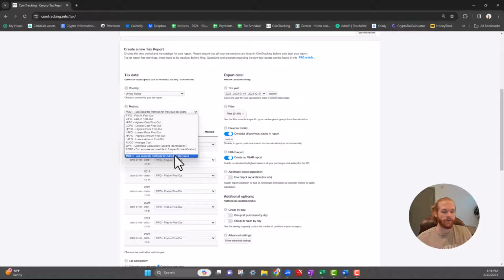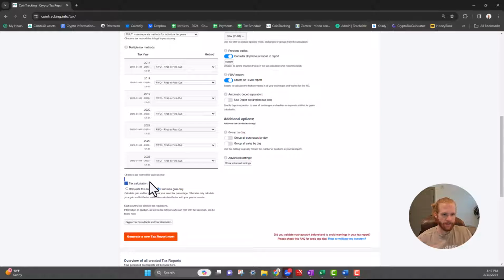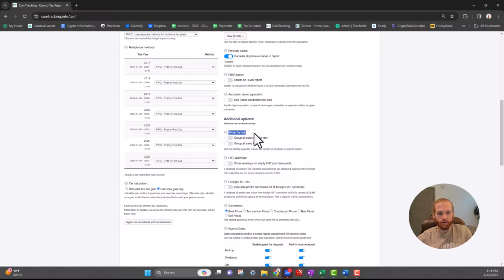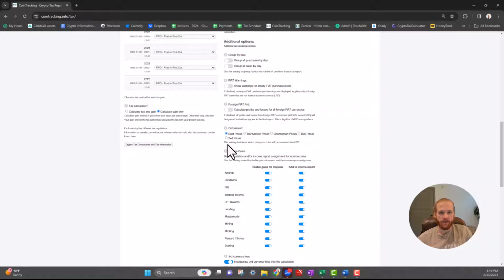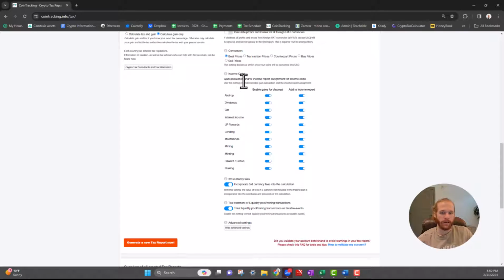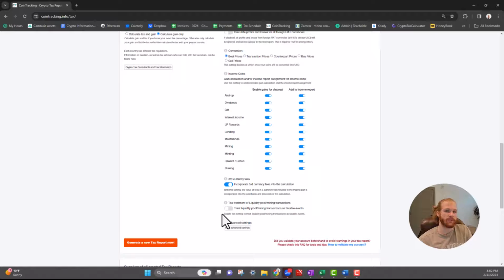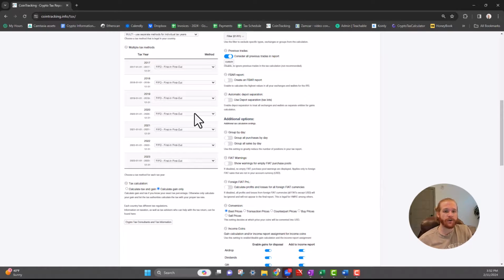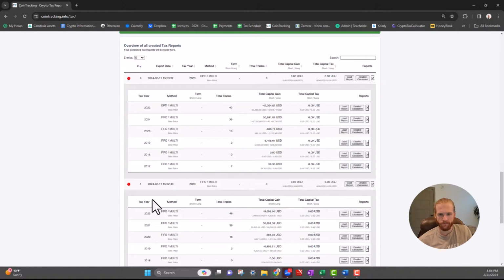How To Pull a Final Crypto Tax Report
There are many different options and setting available when pulling final tax reports out of Cointracking.info. So in this video we break all of this down and show you the right way to pull your crypto tax reports!

Want more info? Check out our step-by-step guide on how to do your own crypto taxes